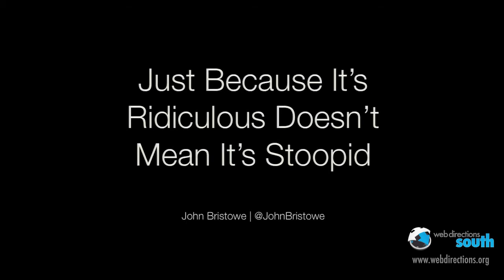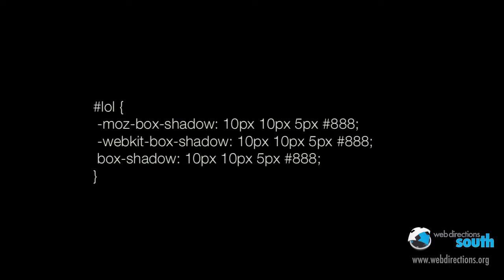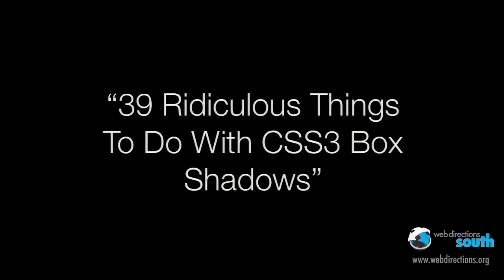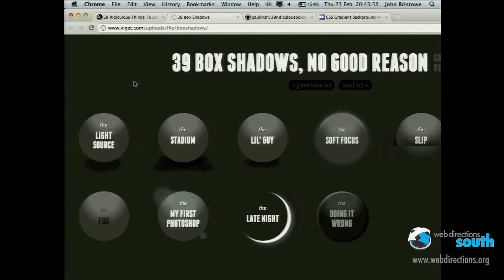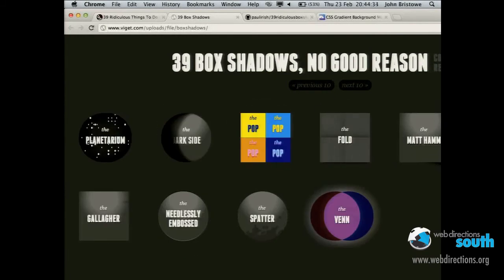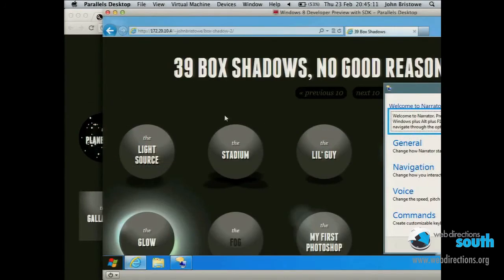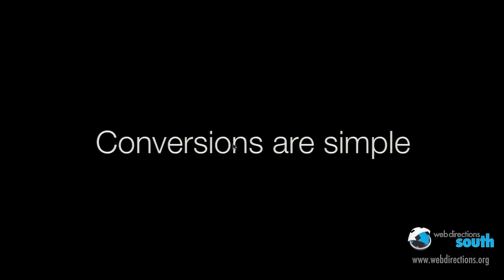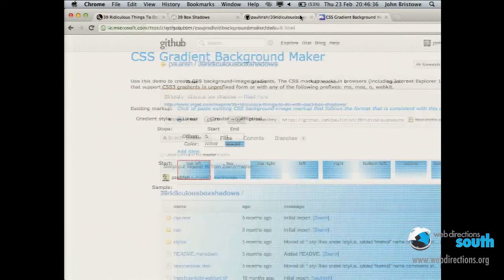John Bristowe - Just Because It's Ridiculous Doesn't Mean It's Stoopid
Live screencast: Get the scoop on CSS gradients and box-shadows.